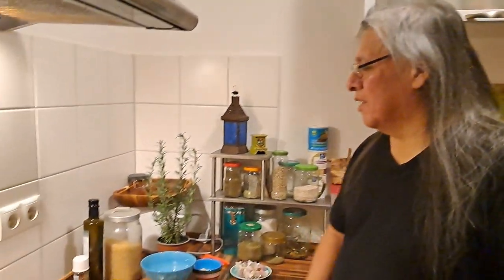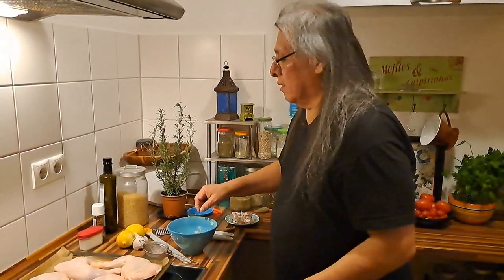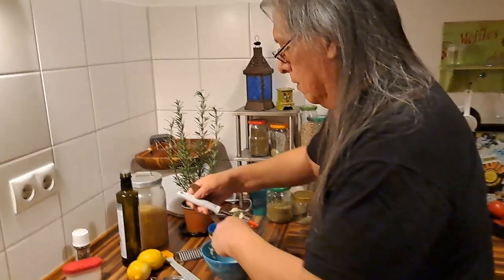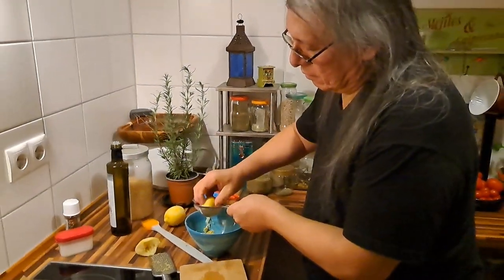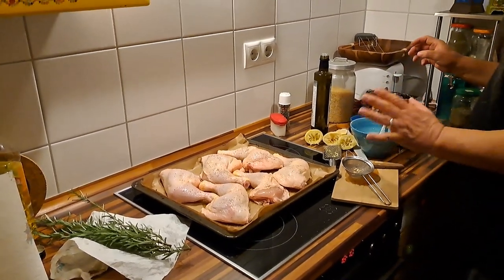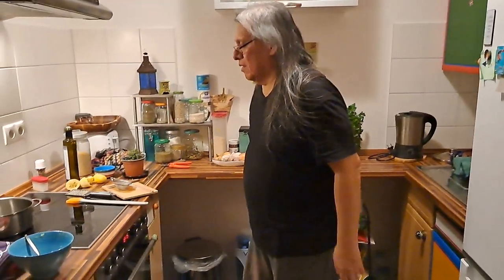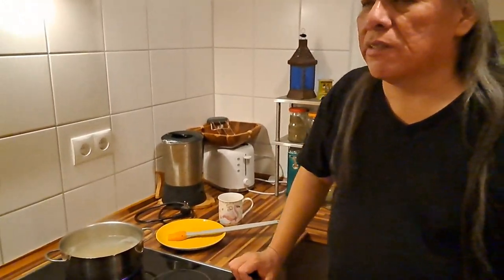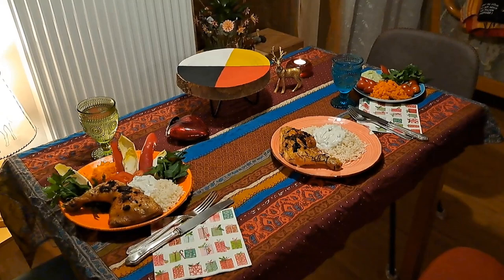David Little Elk - Wana Wotapi Episode 2 - Garlic-Lemon-Rosemary-Chicken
David Little Elk is an Itazipco-Sicangu Lakota Sioux
and enter the amount there.

My Lakota spirituality book costs 99.00 US Dollars and includes shipping costs.
My Lakota language book costs 119.00 US Dollars and includes shipping costs.
My online lessons and/or spiritual consultations cost 45 US Dollars per 1 hour session.
and enter the total amount there.

Music is composed, performed and copyrighted by David Little Elk

To purchase my books on eBay